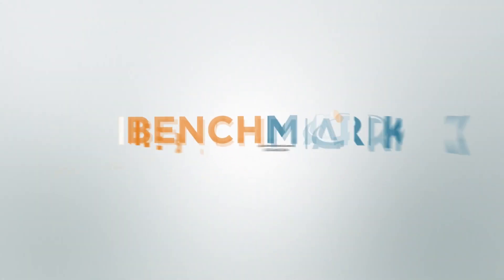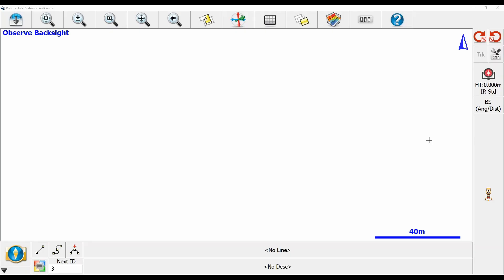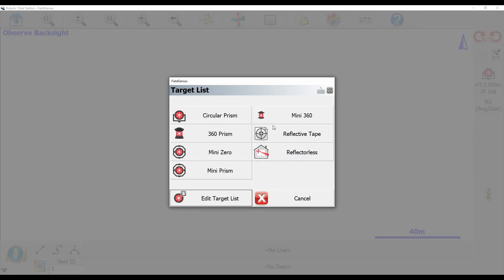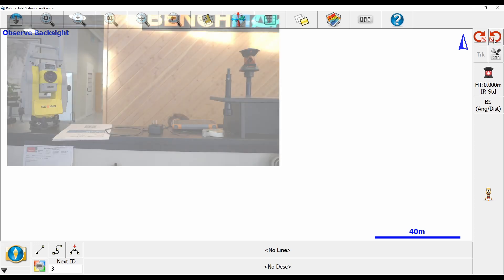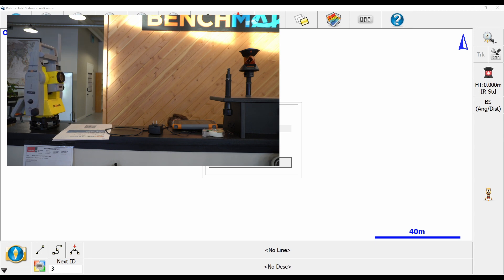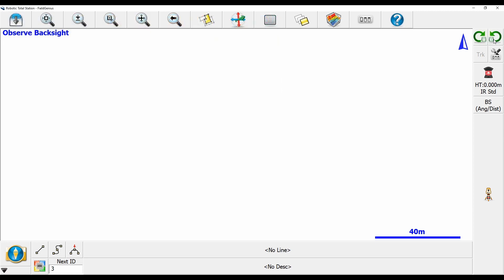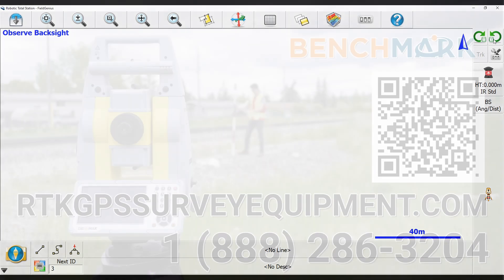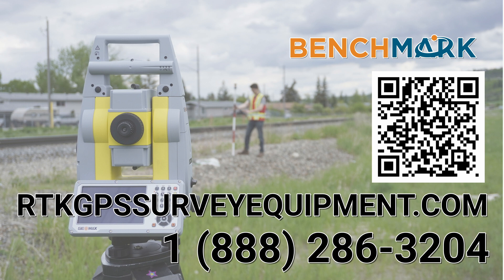MicroSurvey FieldGenius How To: Tracking a Prism with a Robot | Bench Mark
In today's video, Nolan from Bench-Mark shows you how to track a robotic prism.